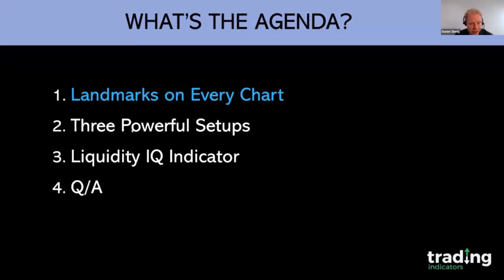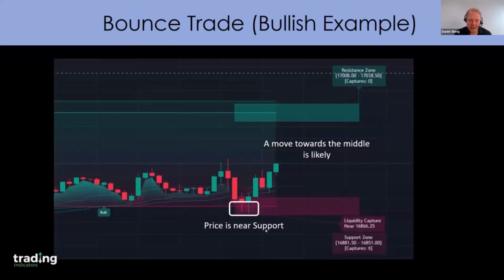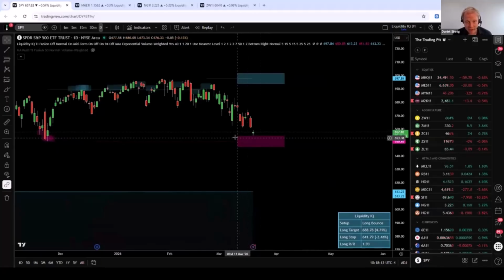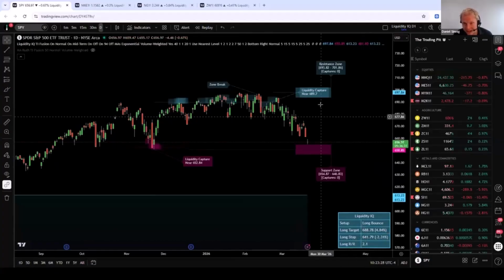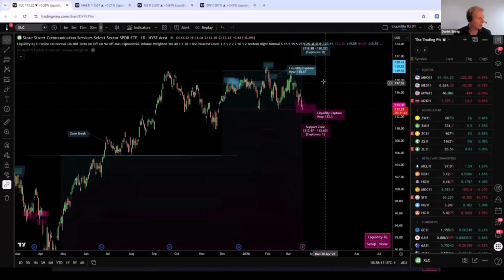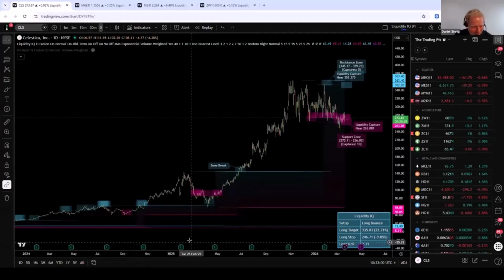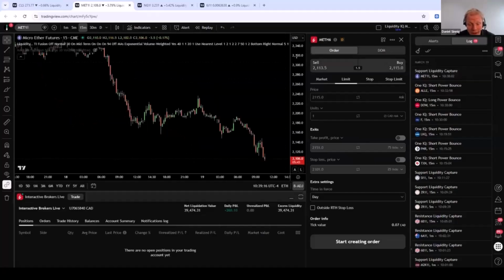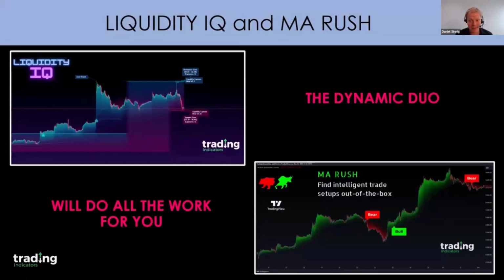Liquidity IQ – The Indicator That Changed the Way I Trade Forever